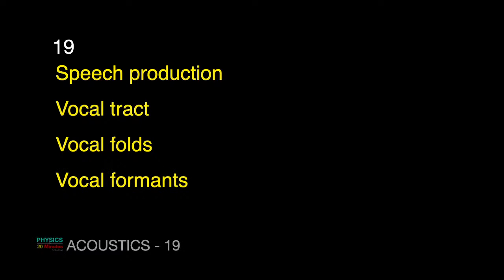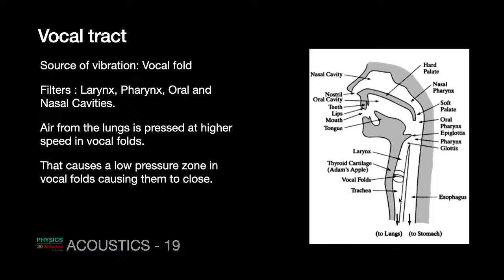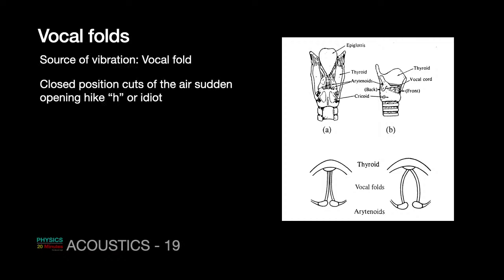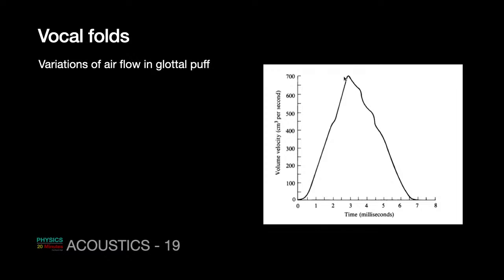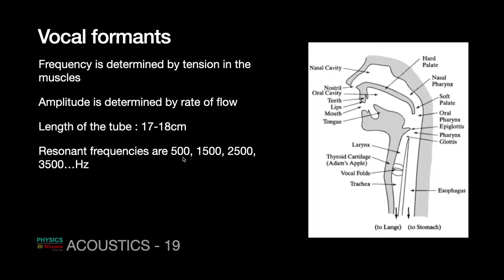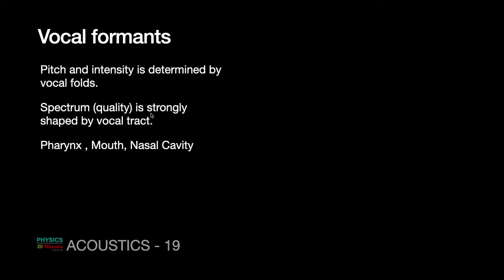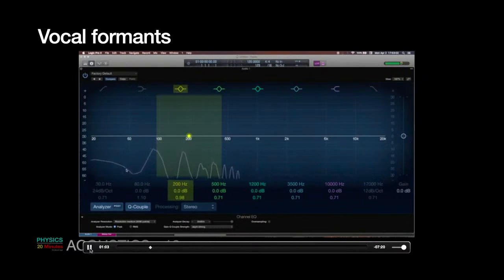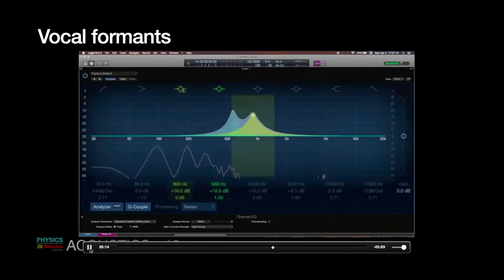Acoustics-19: Speech production, Vocal tract and vocal folds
Acoustics: In this course we learn about Speech production, Vocal tract and vocal folds.